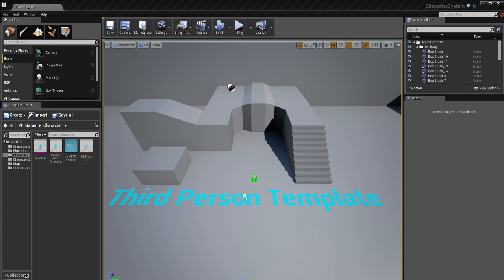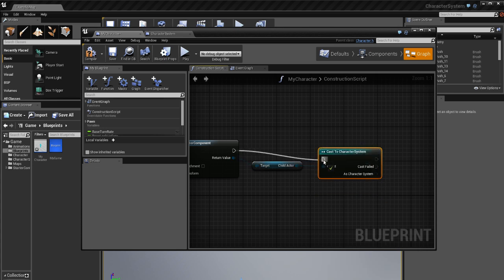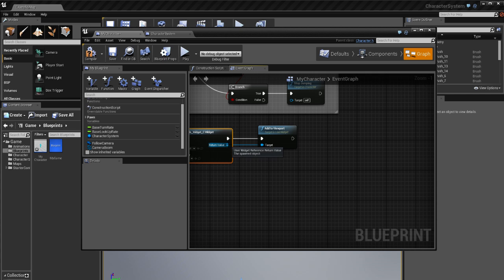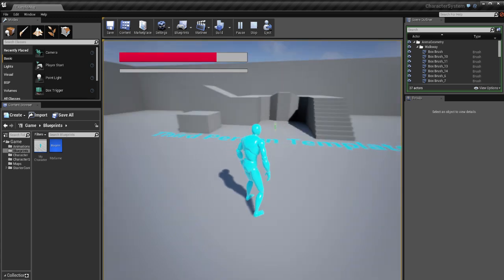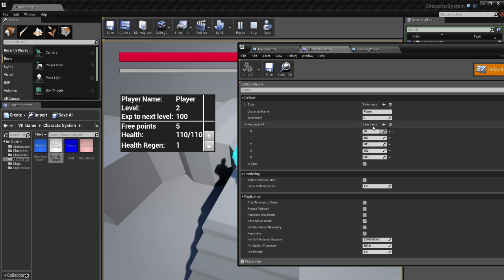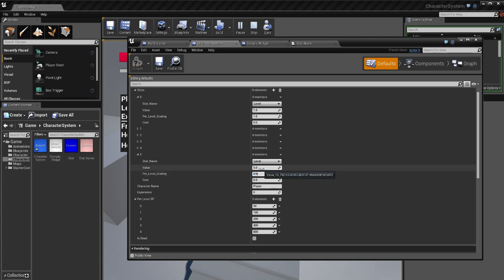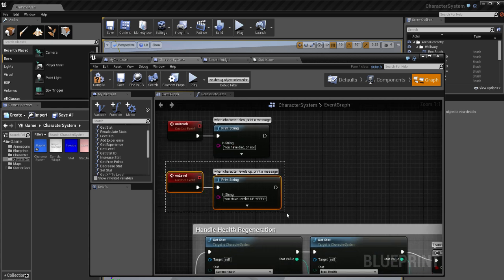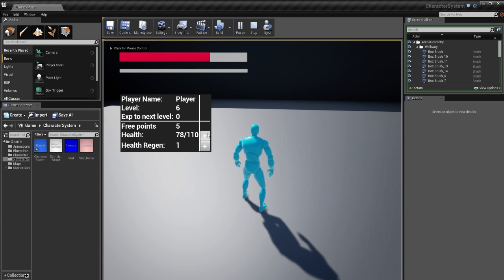Character System Preview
Preview of my character system for the Unreal Marketplace